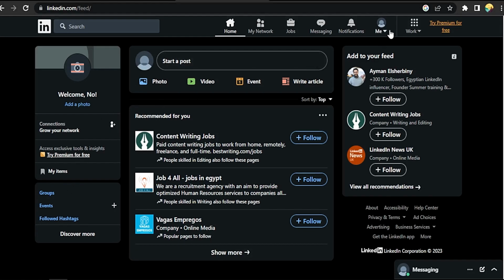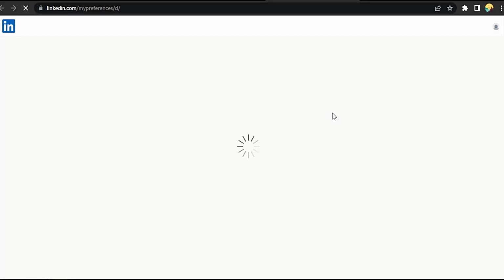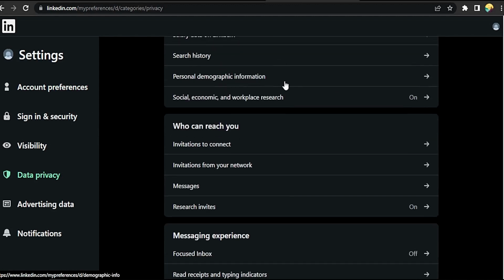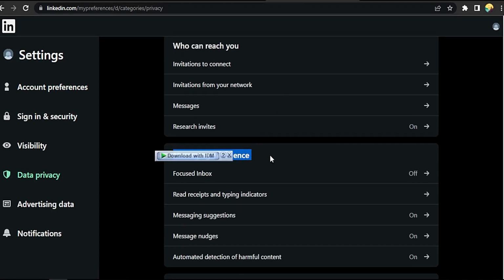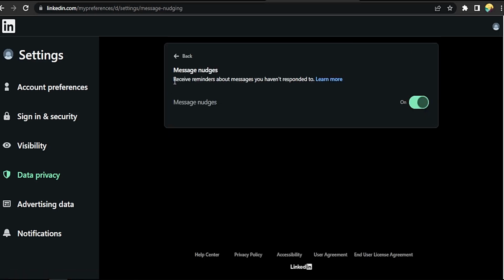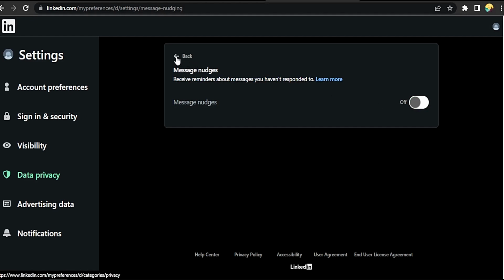✅ How To Turn On Message Nudges On LinkedIn 🔴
About this product:

LinkedIn is a business and employment-focused social media platform that works through websites and mobile apps. It launched on May 5, 2003. It is now owned by Microsoft. The platform is primarily used for professional networking and career development, and allows jobseekers to post their CVs and employers to post jobs. From 2015 most of the company's revenue came from selling access to information about its members to recruiters and sales professionals. Since December 2016, it has been a wholly owned subsidiary of Microsoft. As of March 2023, LinkedIn has more than 900 million registered members from over 200 countries and territories.